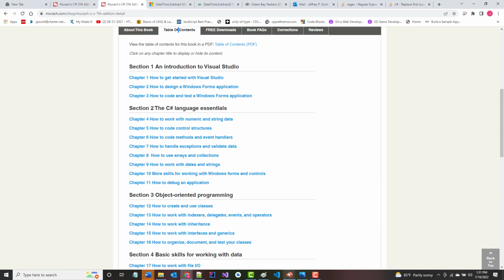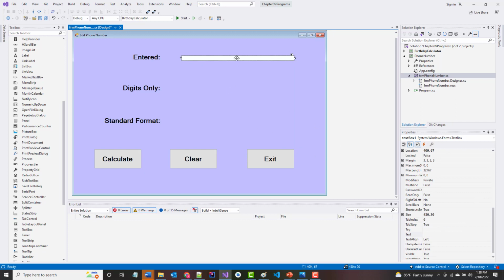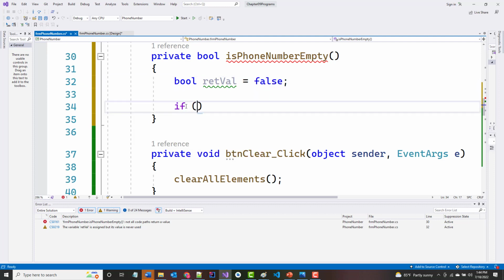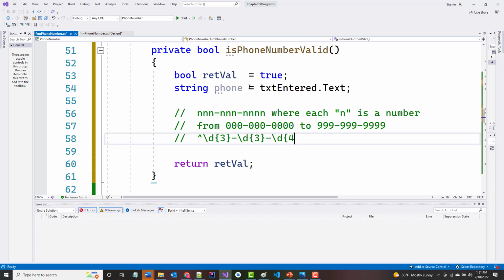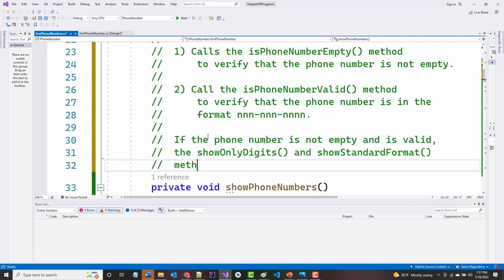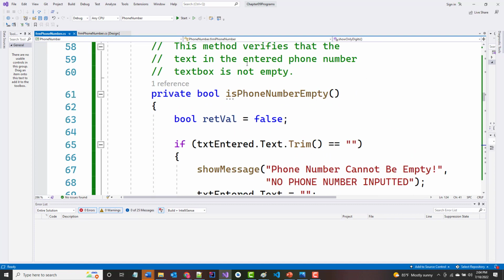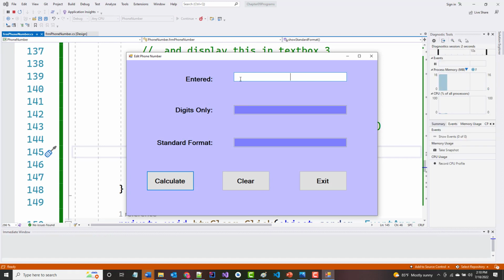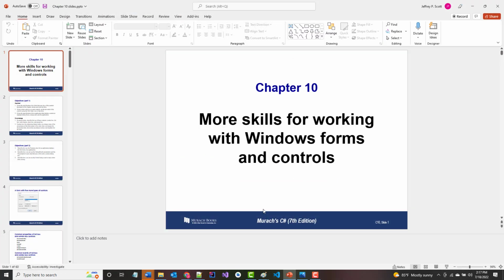AWD1100 - Chapter09 Part03